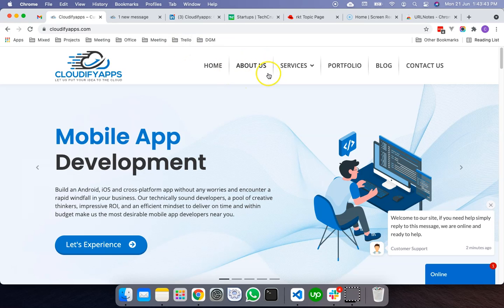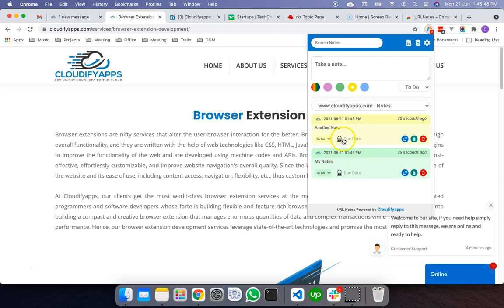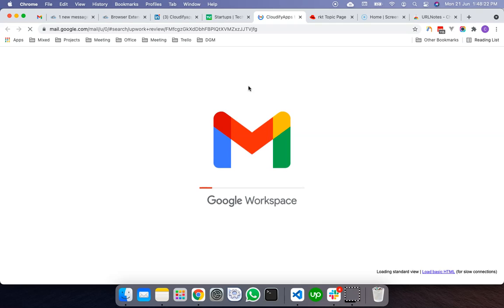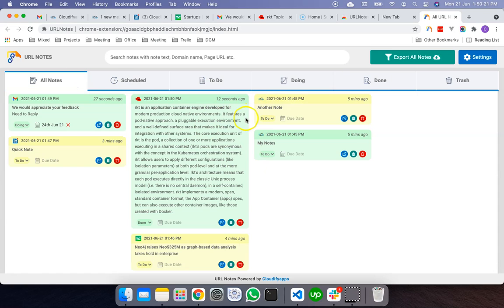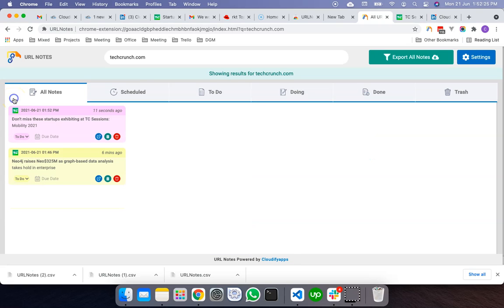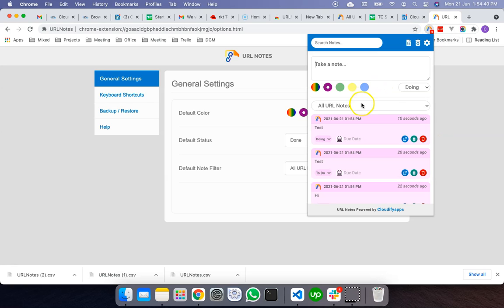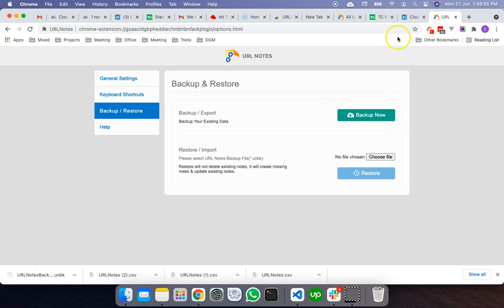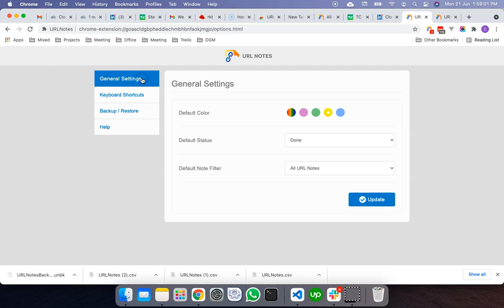Getting Started with URLNotes. Increase your productivity.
URL Notes Chrome Extension By Cloudifyapps